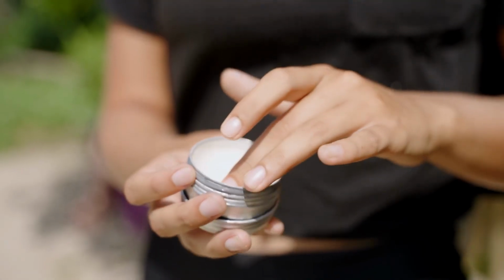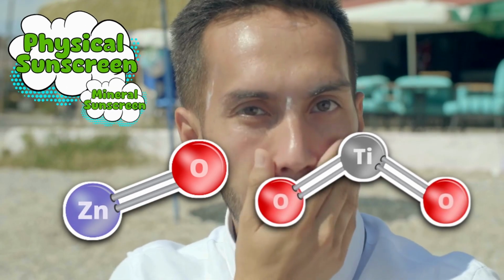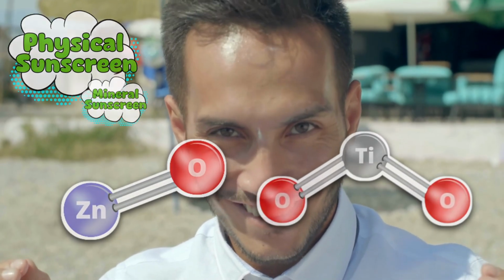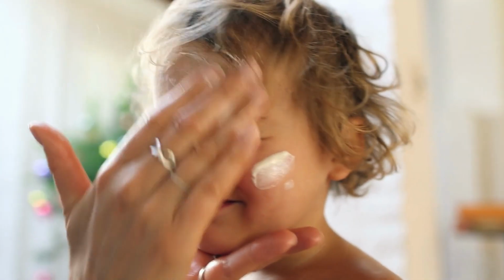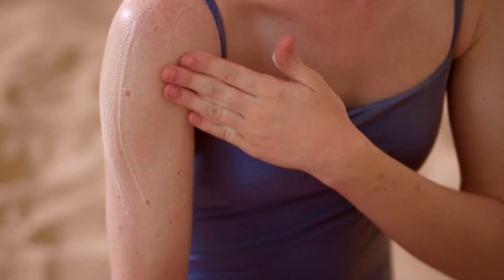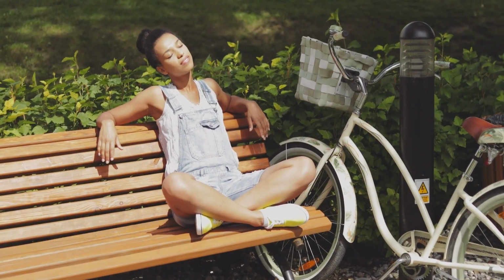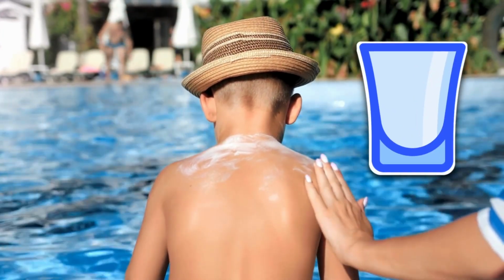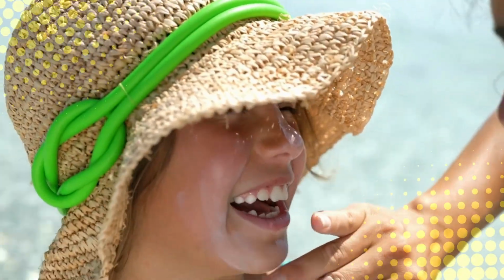How Does Sunscreen Protect Your Skin? The Science of Blocking Sunburns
Whether you’re a beach bum, a couch potato near a sunny window, or just wondering what SPF actually means, this episode is for you. We’re diving deep into how sunscreen works, what those UV rays really do, what SPF numbers mean, and why reapplying is not just a suggestion—it’s a way of life.

No fluff, no boring lectures—just hilarious, human-friendly science that’ll make you smarter and sun-safer.

Timestamps:
0:00 – Intro
1:18 – Meet Your Frenemy: The Sun
2:45 – Enter the Hero: Sunscreen
4:27 – What Even Is SPF?
5:49 – Mythbusting Sunscreen
7:04 – How to Use Sunscreen Properly
7:52 – Outro